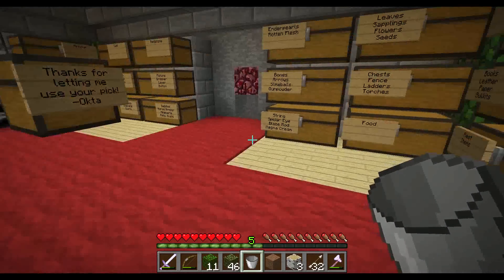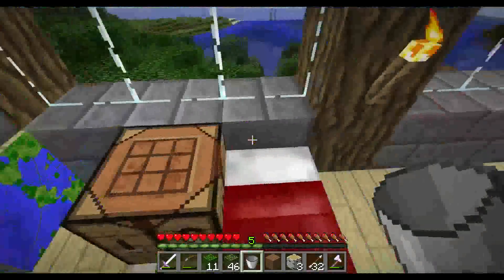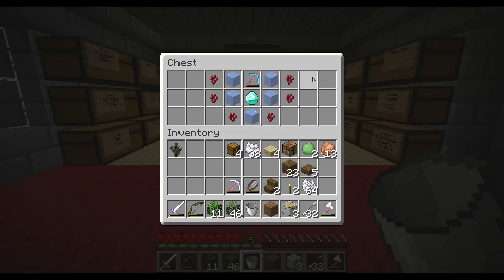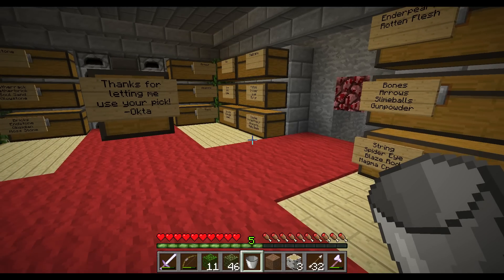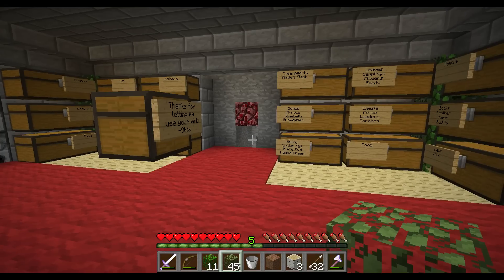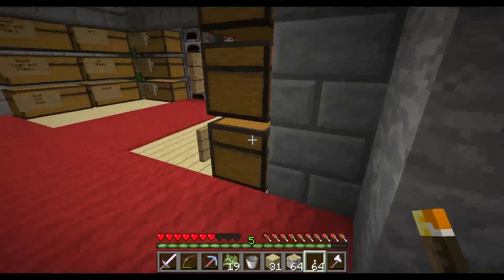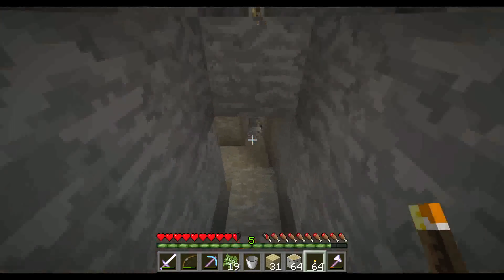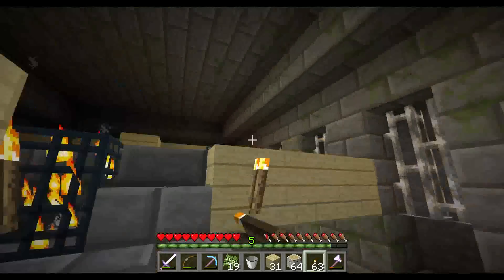VisoCraft 002 - New Silverfish XP Farm [Let's Engineer]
Toady we are trying to make an xp farm out of the silverfish spawner in our stronghold.
Leave me some comments!

Visocraft is a new Minecraft server whitelisted for Viso Partners.

Check us out on Reddit!

Do you have questions or need help?
Skype: youtube.szpeddy